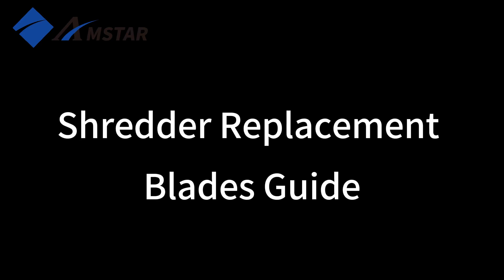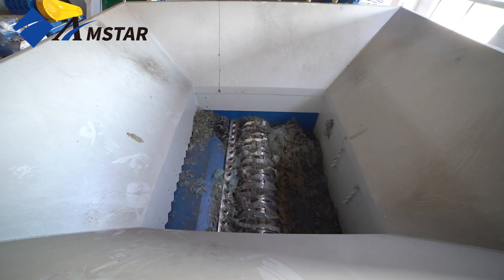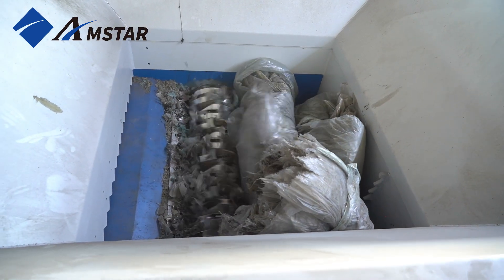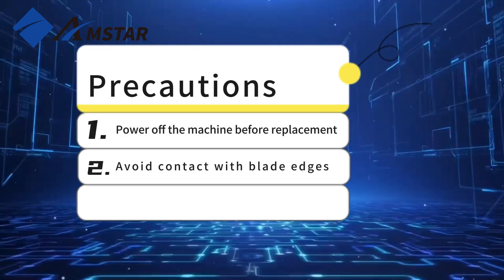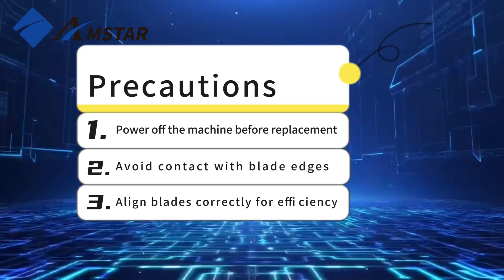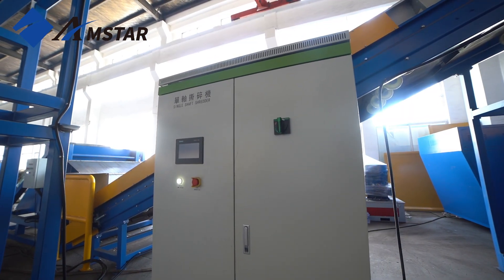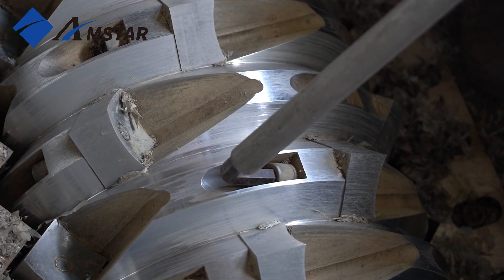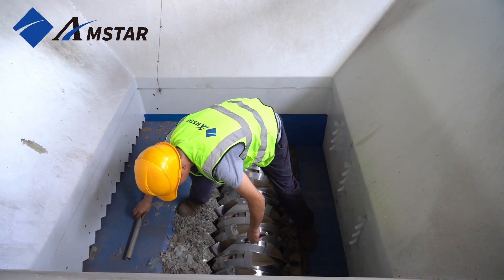Guide to Replacing Plastic Shredder Blades for Optimal Performance For Plastic Recycling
In shredder operations, blade wear is unavoidable. As blade quality declines, energy consumption rises, cutting edges become chipped, or the alloy edges wear down to 0.2mm—it’s essential to replace the blades promptly. Proper blade maintenance ensures both operational efficiency and safety.

Precautions:

• Ensure the shredder is powered off before any maintenance to prevent accidents.
• Avoid direct contact with the sharp blade edges to prevent injury.
•  Pay attention to the blade’s orientation during installation to maximize cutting efficiency.

Blade Replacement Steps:

1. Power Off: Ensure the shredder is powered off for safety. Use appropriate tools to loosen the screws on the blade holder.

2. Remove Blade Holder and Blade: Carefully remove the blade holder and the blade. Use additional tools if needed.

3. Install New Blade: Place the new blade into the holder and install it in reverse order, ensuring the direction and position are correct.
4. Secure Blade: Tighten the screws with tools to secure the blade, but avoid over tightening to prevent damage to the screws or blade.

5. Test Spin: After installation, perform a test spin to ensure the blade rotates smoothly, without any jamming or slipping.

Following these steps will help ensure safe and efficient operation of your shredder with fresh blades, reducing energy consumption and maintaining optimal performance.